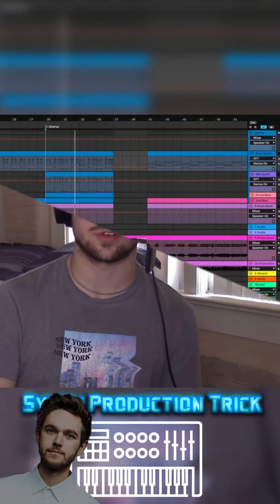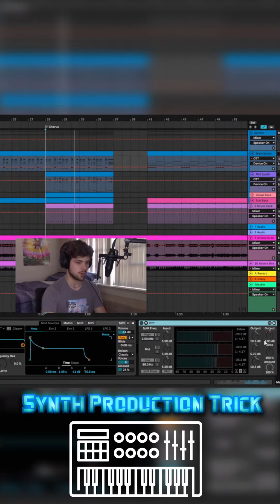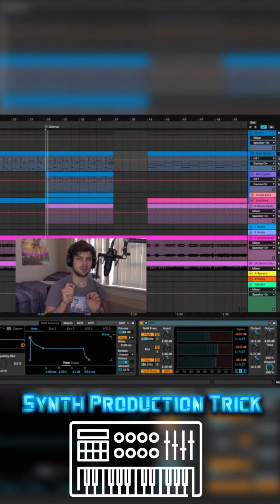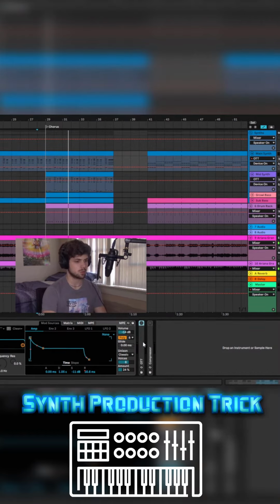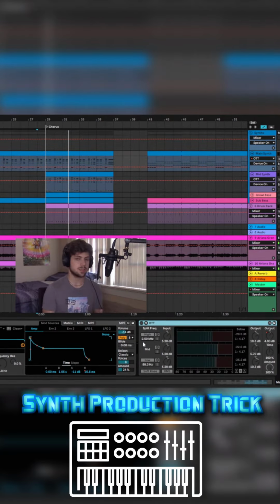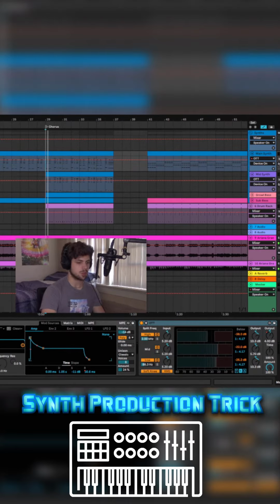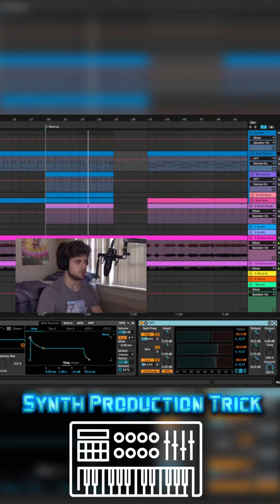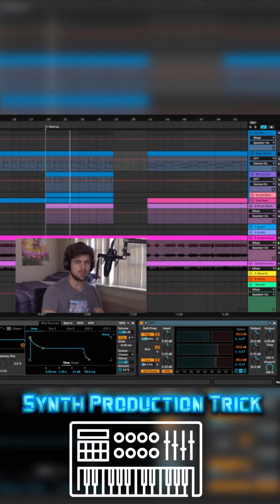Synth Mixing Trick (Break Free) -Arianna Grande & Zedd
How to use OTT to make your synths sound professional
Using My recreation of Break Free By: Ariana Grande and Zedd